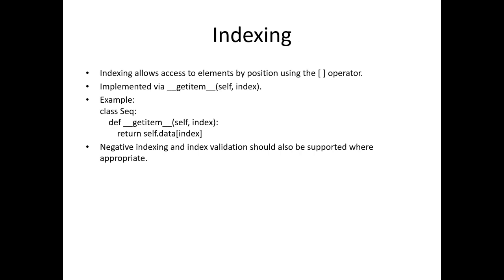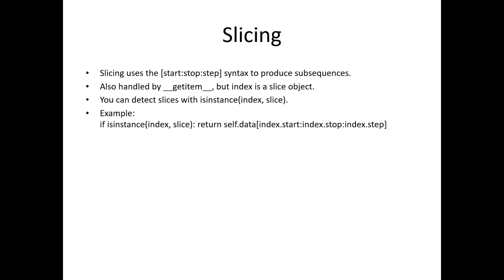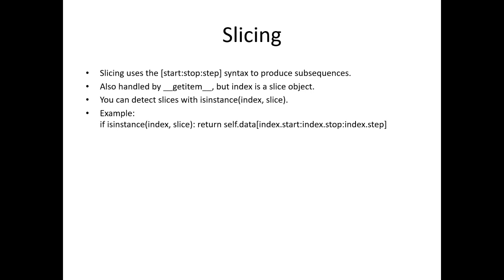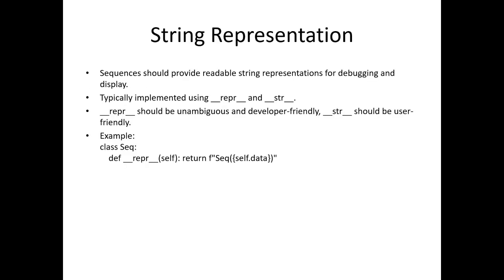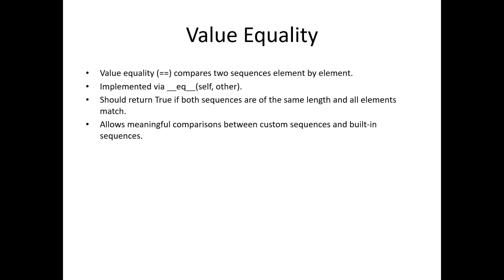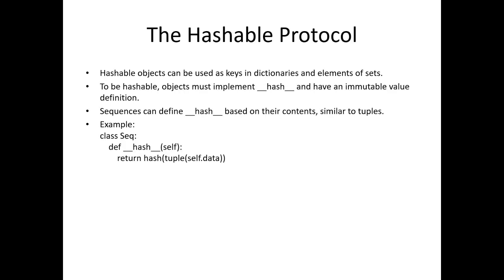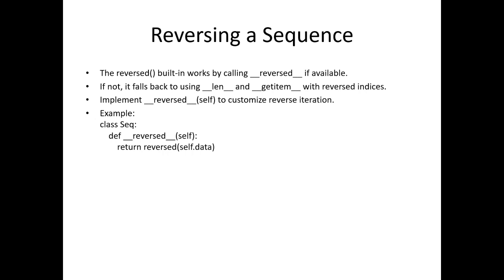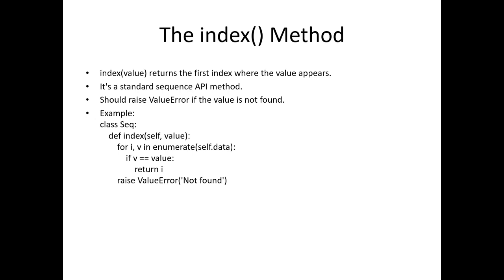Python: Sequence Protocol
Welcome to this in-depth tutorial on Python: Sequence Protocol 🐍✨
In this session, we’ll explore how Python’s sequence protocol works behind the scenes — and how to implement it in your own classes to make them behave like lists, tuples, and other built-in sequences.

Understanding the sequence protocol is essential for building custom container types, writing Pythonic APIs, and working more effectively with Python’s data model.